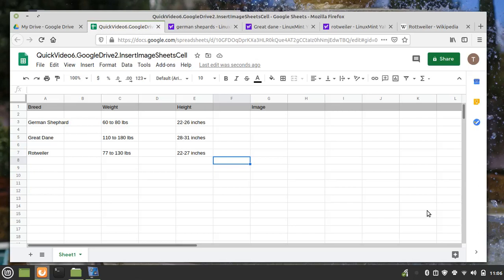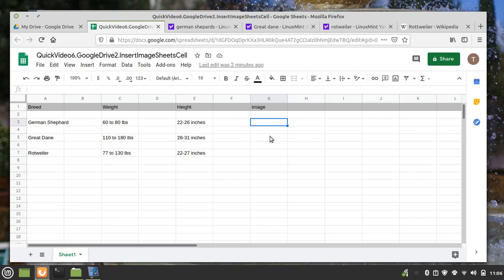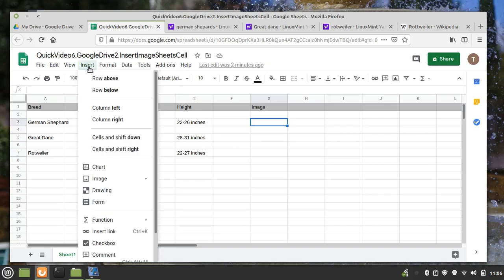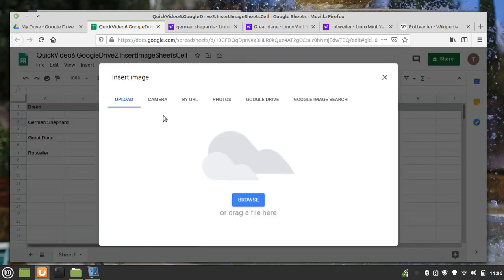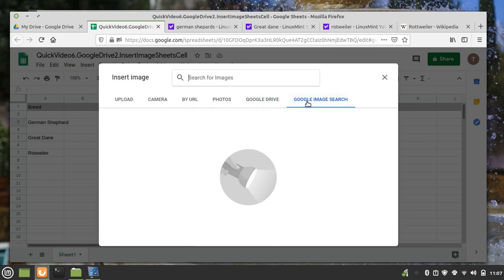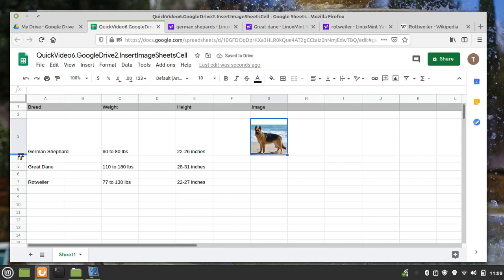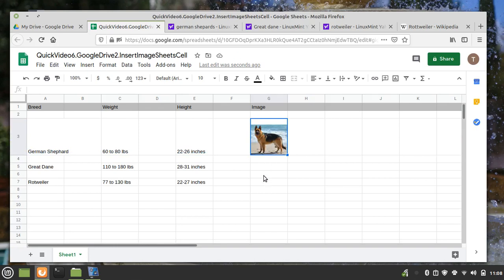Google Sheets: Inserting an image within a cell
This video demonstrates how to insert an image within a cell. The feature is new for Google Sheets. The cell row most likely will need to be resized after the image is inserted. The video shows this too.